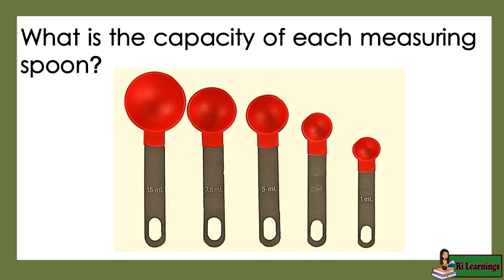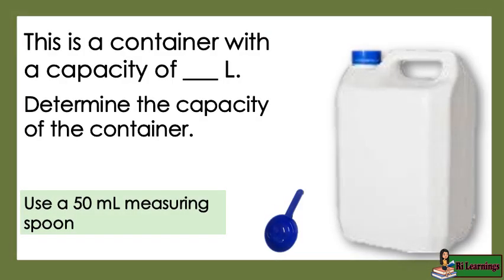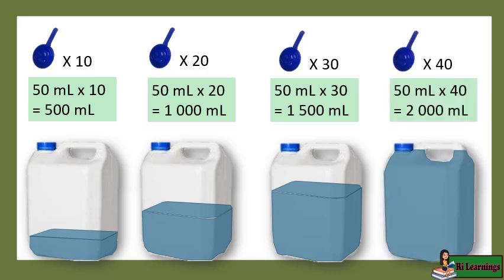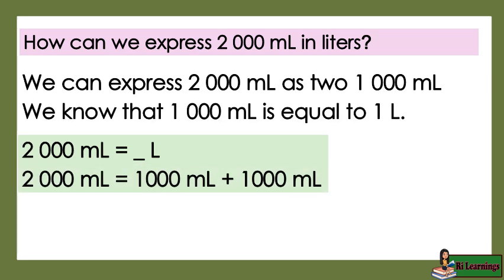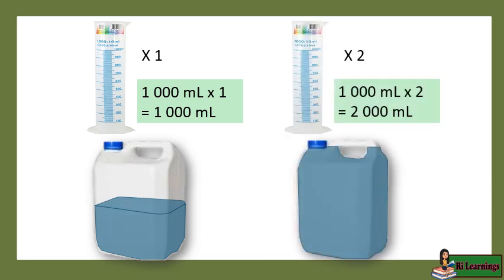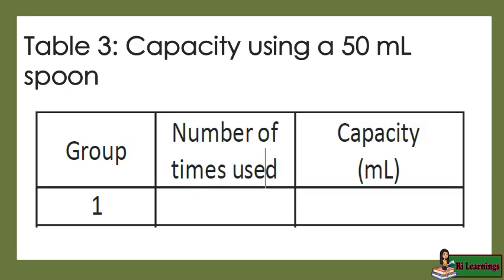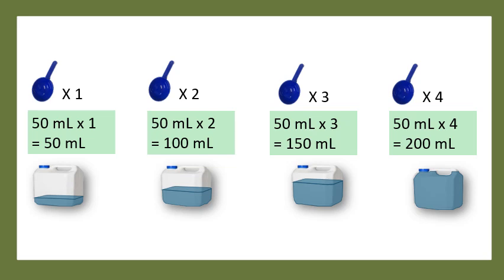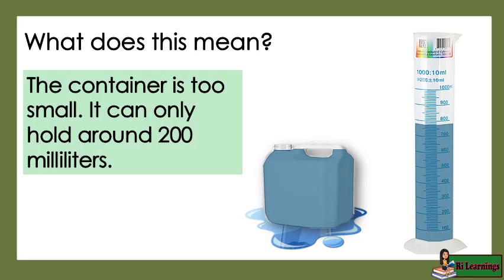MATH Q2WEEK3 DAY4 Revised k12